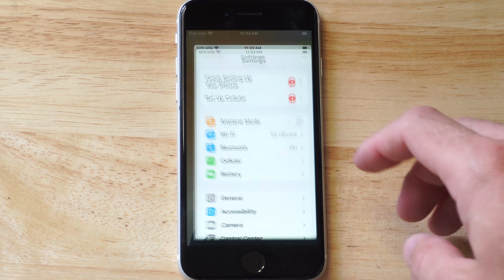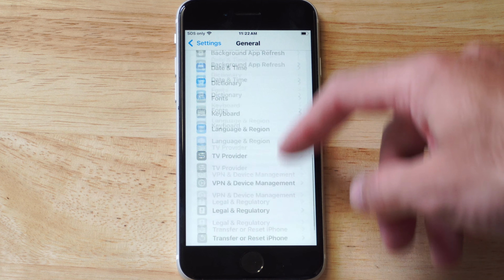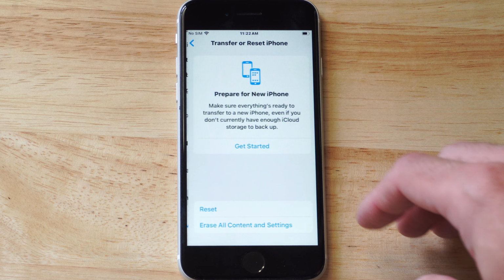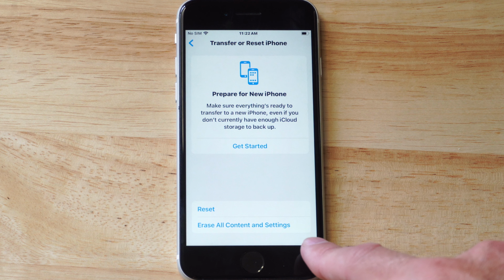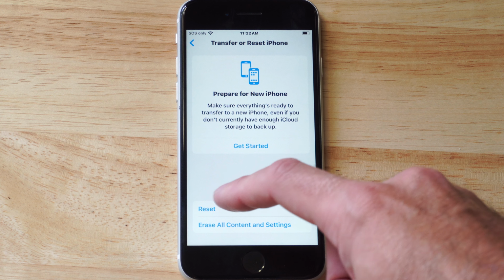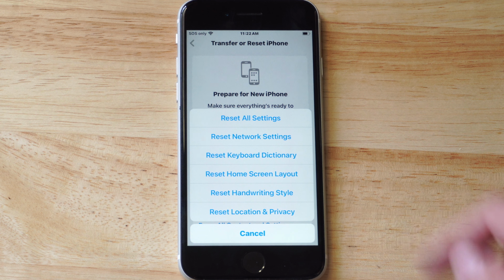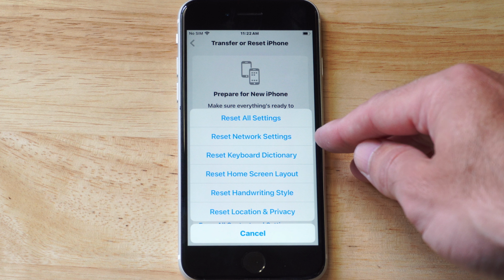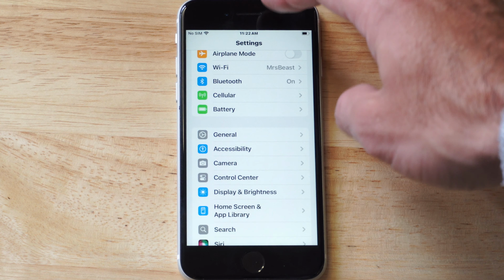How to Reset your Network Settings on iPhone & Fix it (100% Works!)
Resetting network settings on your iPhone can resolve issues like Wi-Fi connectivity problems, Bluetooth pairing failures, or cellular data issues. This process clears all network-related configurations (Wi-Fi passwords, VPN settings, cellular settings, etc.) without erasing personal data like photos or apps.

Below is a step-by-step guide to reset network settings on an iPhone and troubleshoot common network issues, based on Apple’s official methods and standard practices.

How to Reset Network Settings on iPhone
Open Settings:

Navigate to Reset Options:

Go to General - Transfer or Reset iPhone - Reset.
Select Reset Network Settings:

Tap Reset Network Settings.
Enter your iPhone passcode if prompted.
Confirm by tapping Reset Network Settings again in the pop-up.
Wait for the Reset:

The iPhone will restart automatically. This takes a few seconds to a minute.
After restarting, all network settings (Wi-Fi networks and passwords, cellular settings, VPN/APN settings, and Bluetooth pairings) will be erased.
Reconfigure Network Settings:

Wi-Fi: Go to Settings - Wi-Fi, select your network, and re-enter the password.
Cellular: Cellular settings should reconnect automatically. If not, contact your carrier or manually configure APN settings (see below).

Bluetooth: Re-pair devices via Settings - Bluetooth.
VPN: Re-enter VPN configurations if needed.